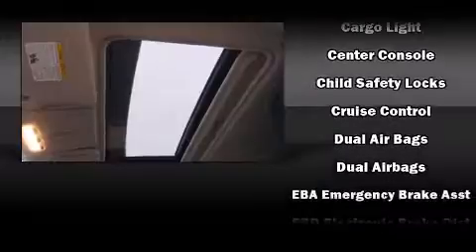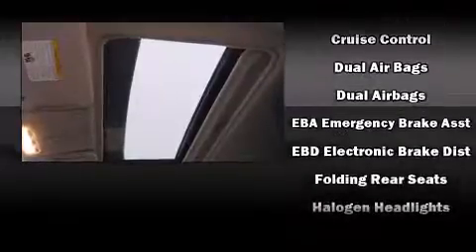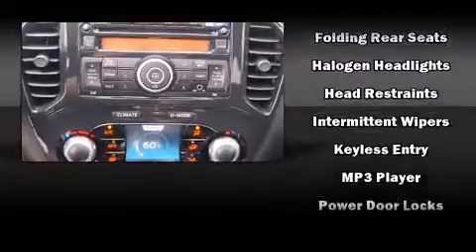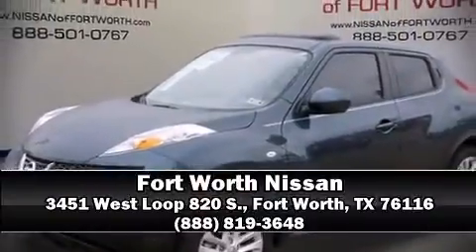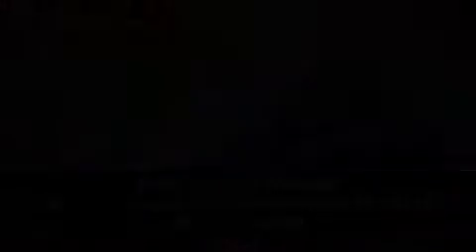2014 Nissan Juke SV in Fort Worth, TX 76116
3451 West Loop 820 S.

It features a front-wheel-drive platform, an automatic transmission, and an efficient 4 cylinder engine. A turbocharger is also included as an economical means of increasing performance. All of the premium features expected of a Nissan are offered, including: a tachometer, a leather steering wheel, a trip computer, power windows, remote keyless entry, cruise control, and 1-touch window functionality. For drivers who enjoy the natural environment, a power moon roof allows an infusion of fresh air. Safety equipment has been integrated throughout, including: head curtain airbags, front SIDE impact airbags, traction control, brake assist, anti-whiplash front head restraints, ignition disabling, and 4 wheel disc brakes with ABS. Electronic stability control ensures solid grip atop the road surface, no matter how challenging the driving conditions. We know that you have high expectations, and we enjoy the challenge of meeting and exceeding them! Stop by our dealership or give us a call for more information.